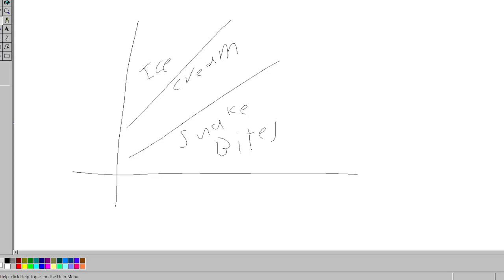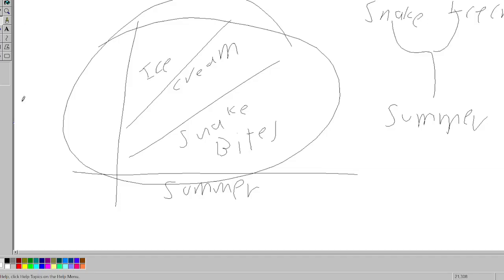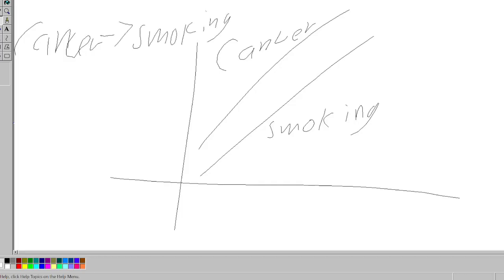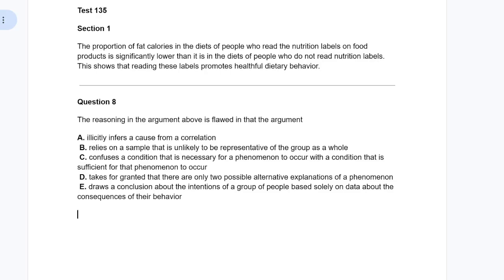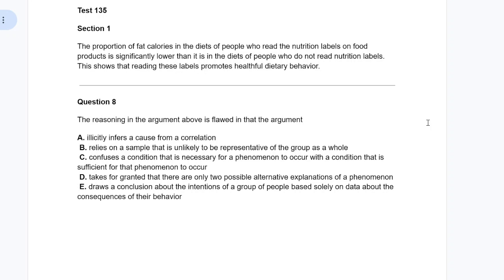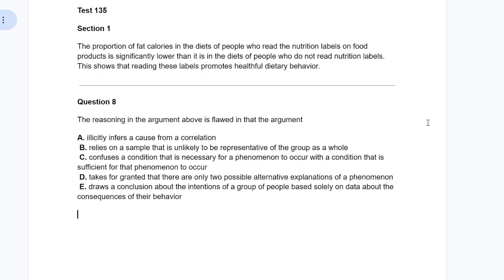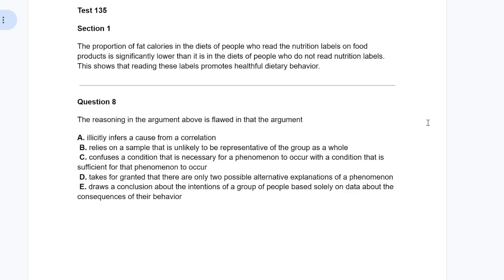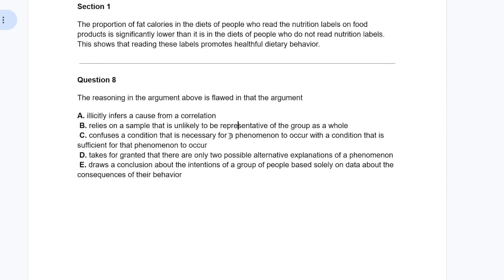Correlation vs Causation LSAT Explained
In this video we will examine correlation vs causation on the LSAT

If you want to schedule a 1 on 1 LSAT Tutoring session feel free t use this link